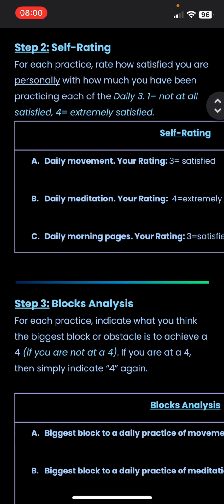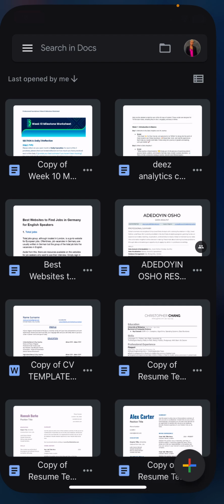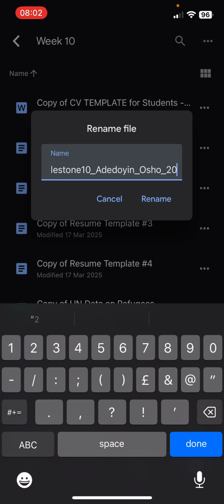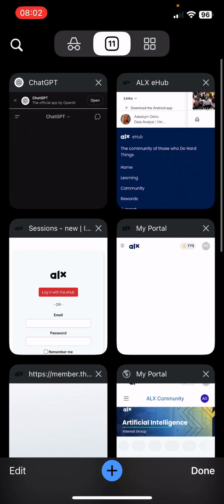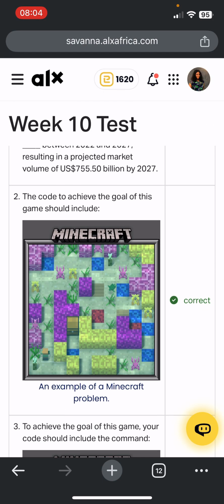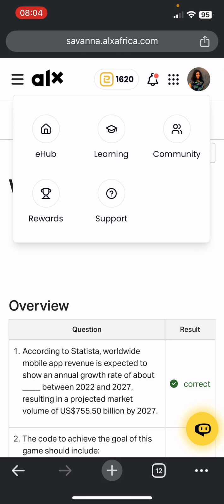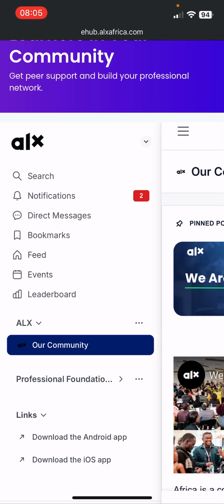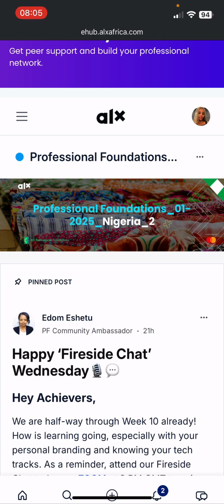How to submit Alx professional foundation Week 10 milestone |Alx data analytics programe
How to submit Alx data analytics Week 10 milestone | Alx professional foundation quiz

Check out my selar store for downloadable ebooks to guide your journey.

Hey there! If you love my content and want to support me, feel free to show some love. Your support helps me keep creating awesome digital products, tutorials, and valuable content. Every little bit counts—thank you!

How to submit Alx data analytics Week 2 milestone | Alx professional foundation quiz

Hello Fams,
How are you guys doing?
So a quick one, I created a WhatsApp for ALX program support.
As you all know all ALX courses will commence 2nd week of January.
So I created the group to support ourselves whenever we have challenges we can assist each other.